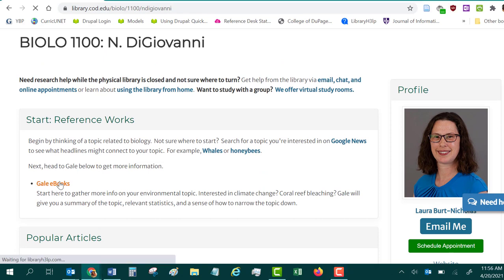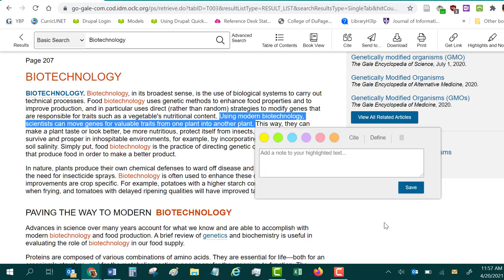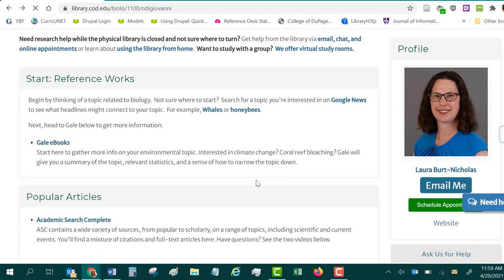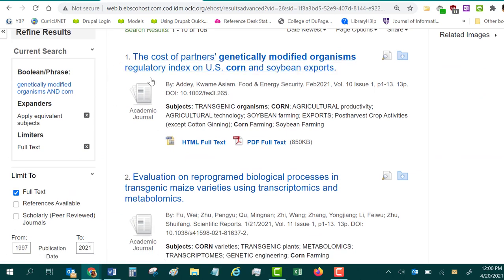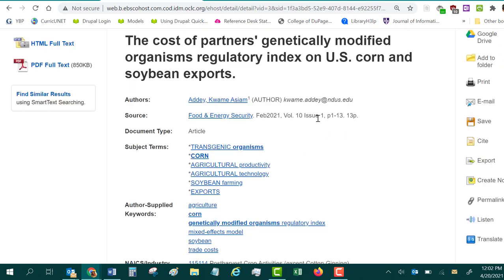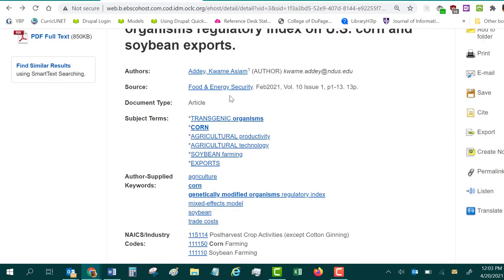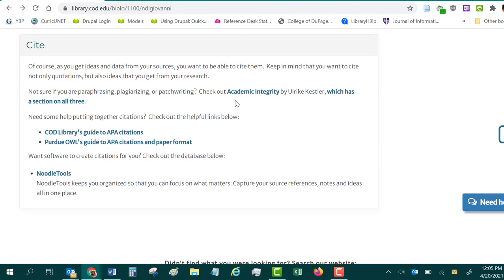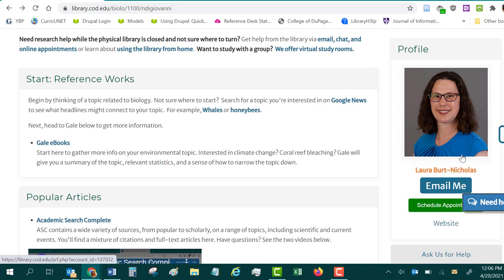N.DiGiovanni BIOLO 1100